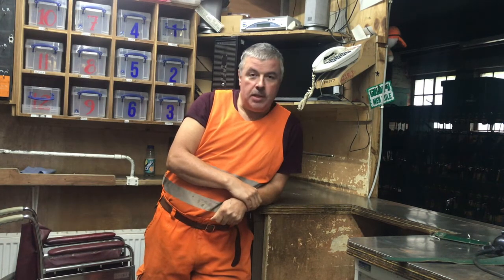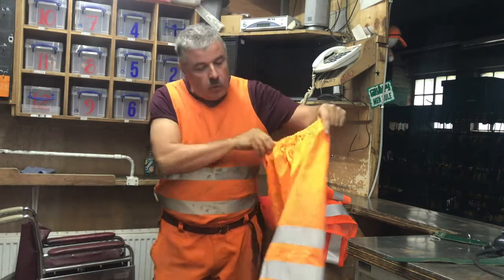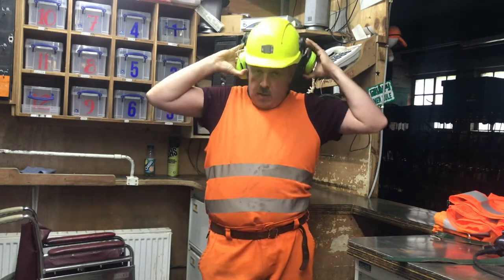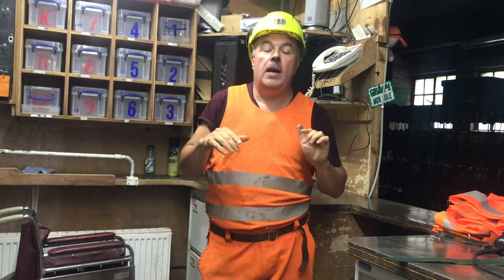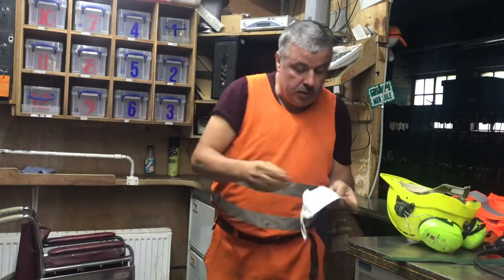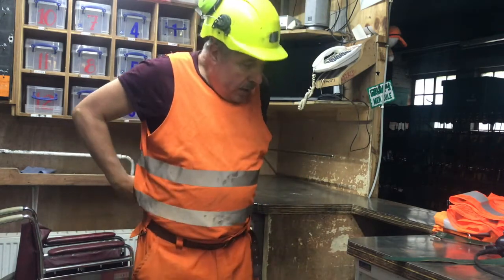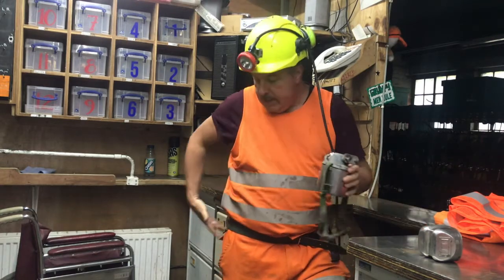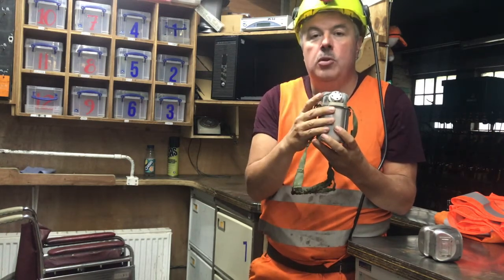Miners' PPE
PPE is a term we're all very familiar with these days, but miners have been wearing personal protective equipment for many years. Join Pete to discover the safety equipment a miner would have to take with them underground to ensure that they were protected.